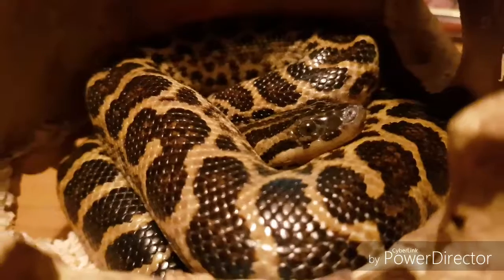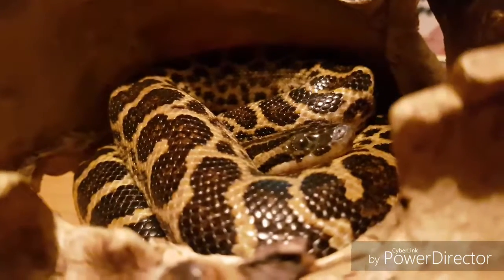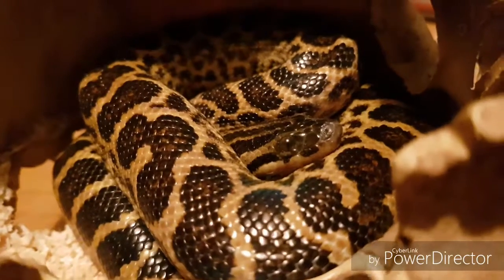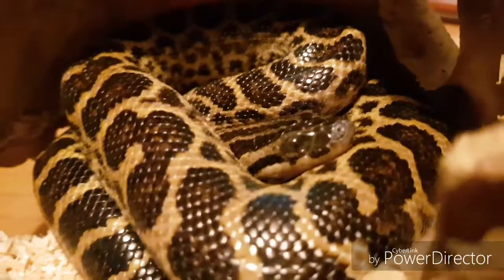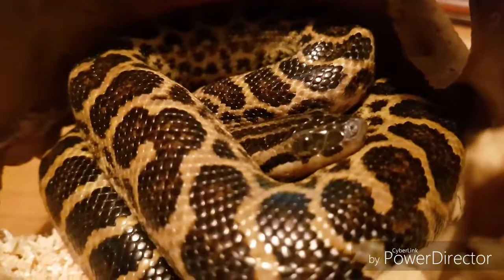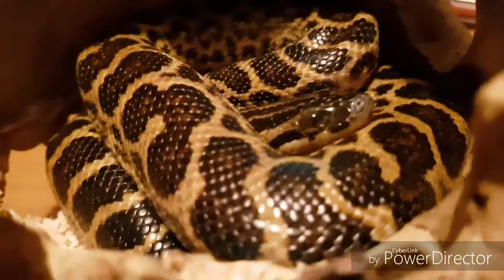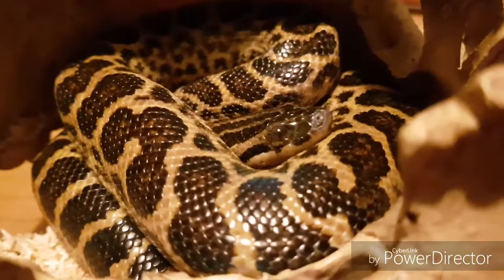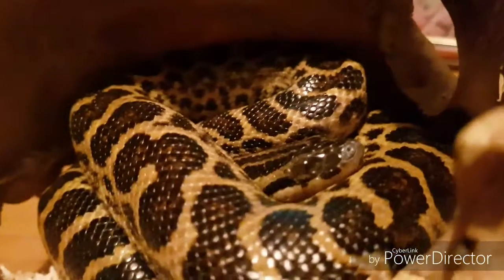YELLOW ANACONDA UPDATE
Just an update on yellow anaconda TJ. He is just over a year old. He is a male, feeding and pooping well. Keep updated with all my animals and what's to come.